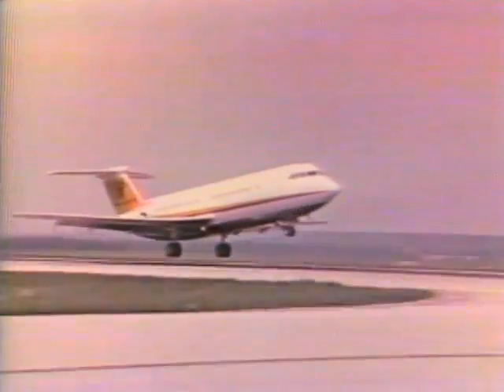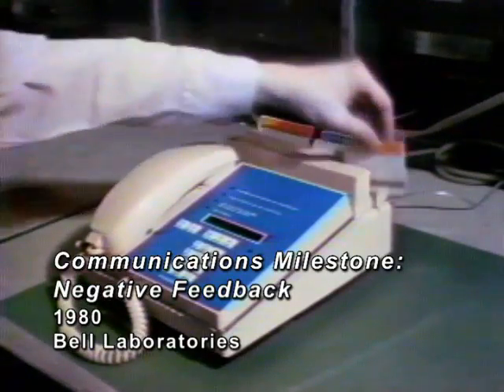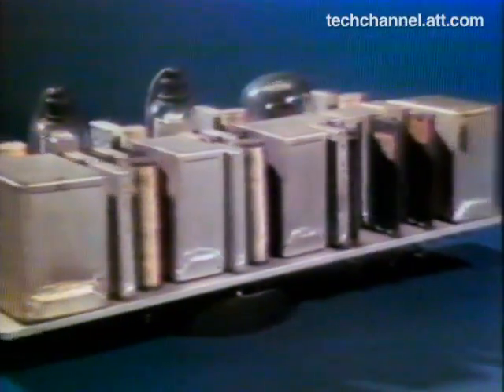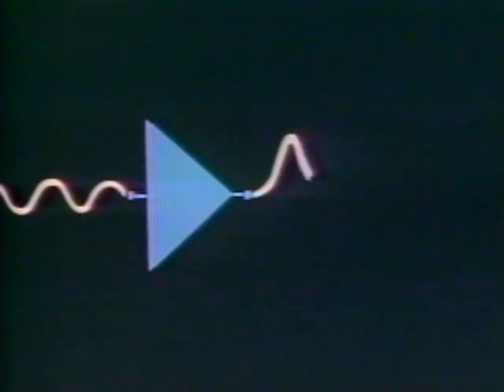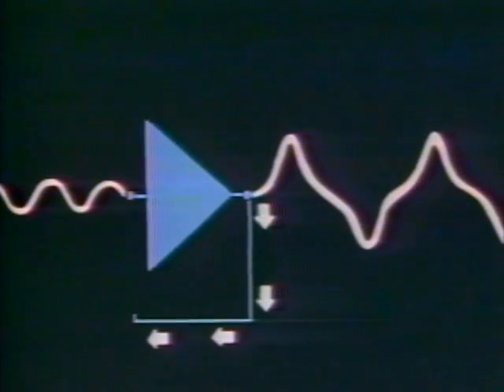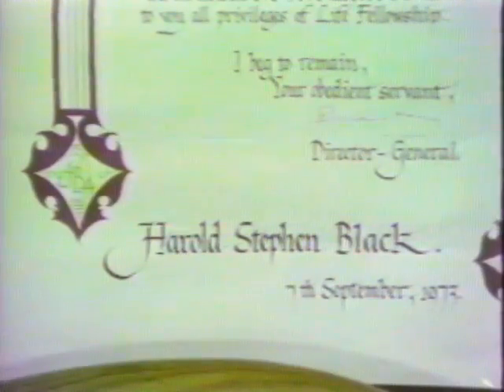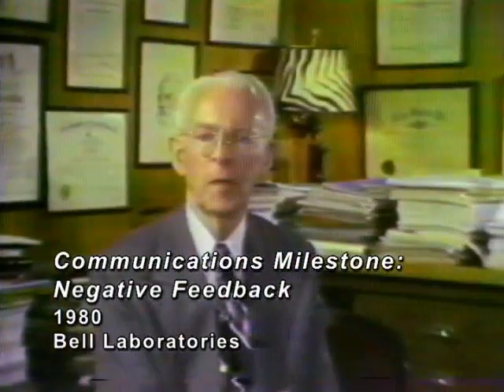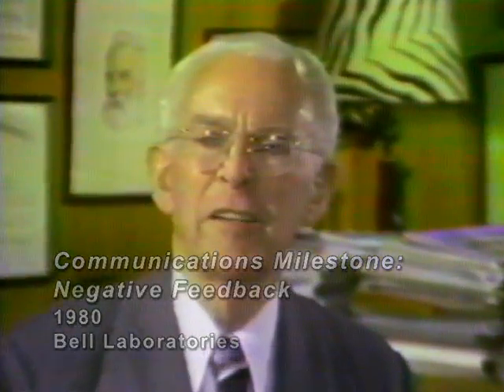Harold Black and the Invention of the Negative Feedback Amplifier - AT&T Archives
The Negative Feedback Amplifier allowed long distance coaxial cable transmissions to be amplified without distortion. Harold Black's invention made possible the growth of the network and for undersea cables to work. When you have transmissions over such distances, you need a number of amplifiers (in repeaters) to boost the signal. The NFB amp reduced distortion in this multiply-amplified signal.

The concepts involved in using negative feedback have broad applications well beyond electronics.

Black conceived of a negative feedback loop on a signal during a rare "flash of insight," famously, which happened when he was on his morning commute to Bell Labs in NYC via ferry. In this film, Black describes the event. For a much more detailed picture of the problems Black was already working on that led him to this conclusion, a long oral history by Black is at IEEE.

Black continued to work at Bell Labs through WWII and up until 1963. He was awarded 66 U.S. Patents and published 42 papers and 2 books in his lifetime. Black passed away in 1983, three years after this film was made.